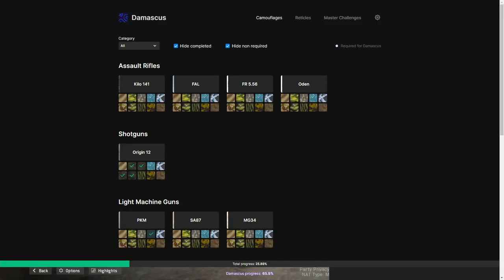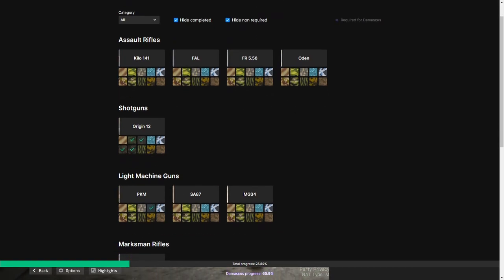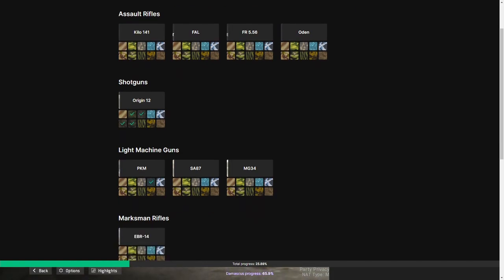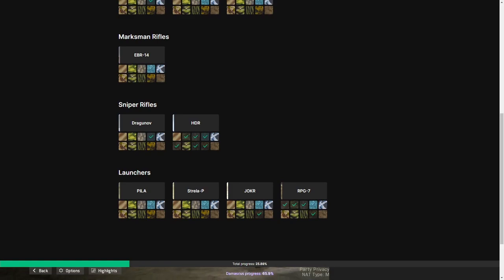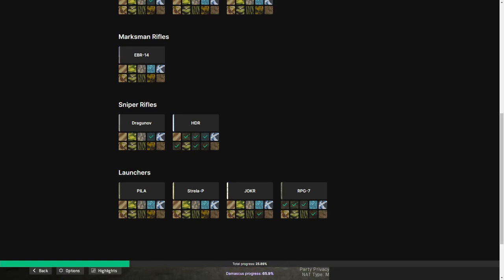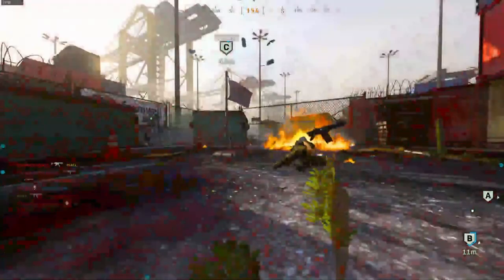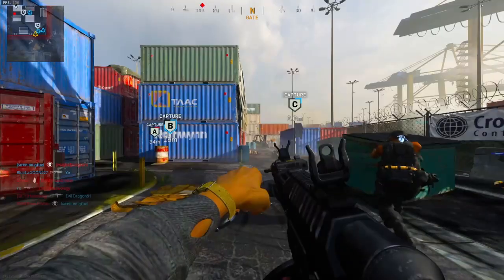FINALLY back on Shipment (Call Of Duty Modern Warfare)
Damascus Progress: 65.64%

*Apologies for the lack of uploads, I didn't explain it in the video but the main mic (the one I use for recording) randomly stopped picking up my voice around 2 months ago, & just last week it finally started working again for some reason, I tried to make videos with my backup mic but that mic is so bad I can only use it for voice chat, actually recording with it is impossible.

Also, the bad bitrate in this video should be solved by the time I make the next video, I know it's hard to see in this video, OBS has a lot of complicated settings that need to be tweaked & raising the bitrate, as well as recording & rendering in 720p instead of 1080p should fix it.*